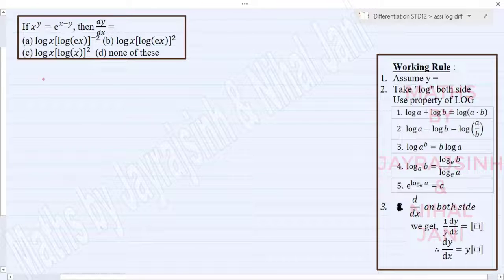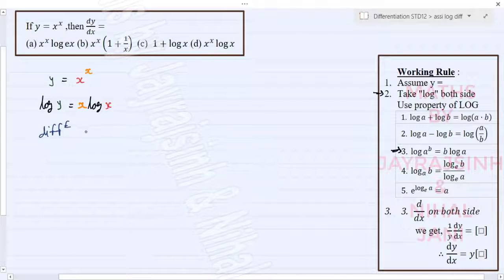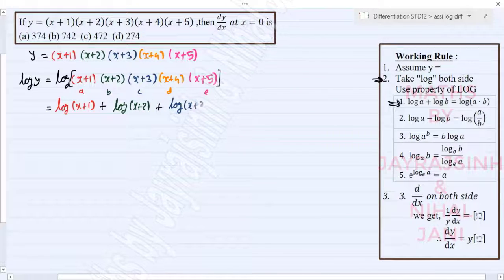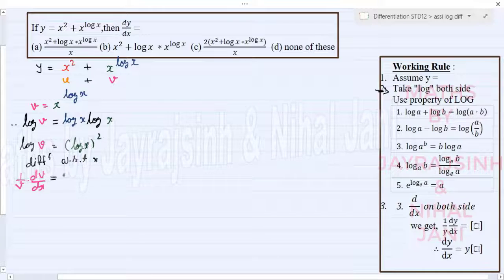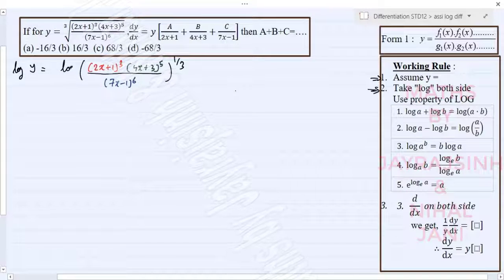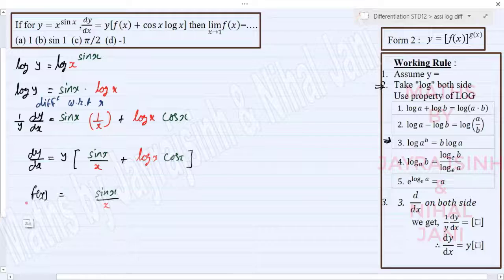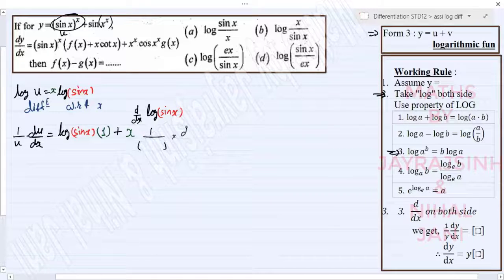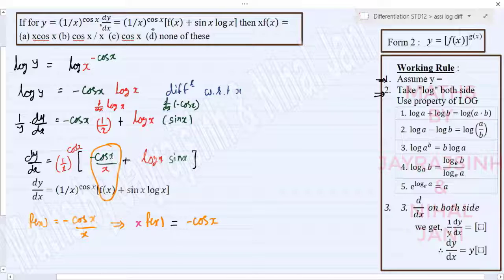assignment based on Logarithmic Differentiation STD12 MATHS